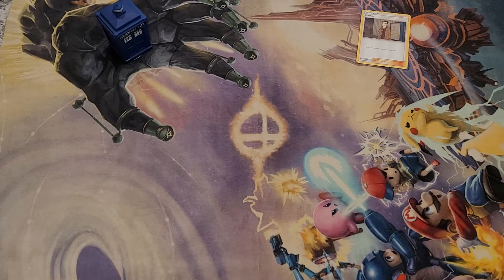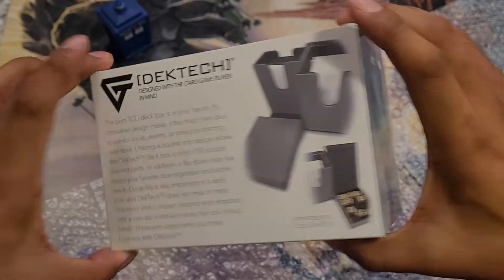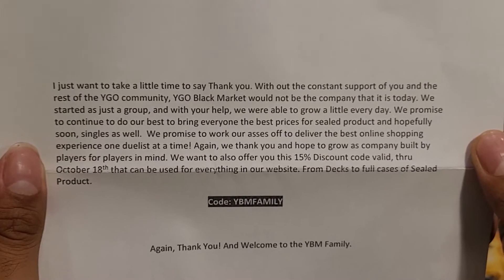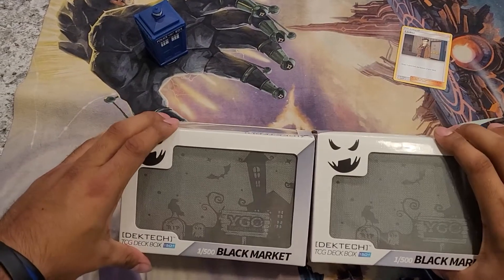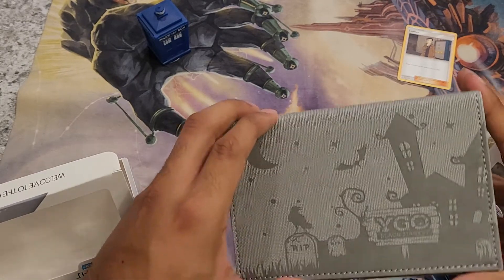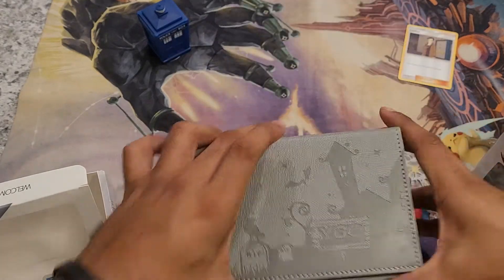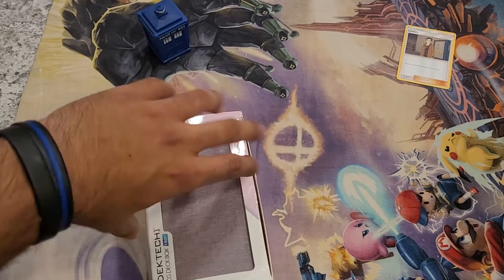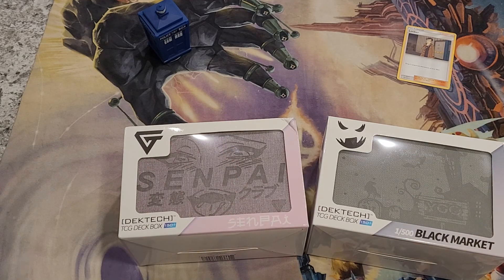DekTech – YBM x GEM (First collaborate Deck Box)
Finally got my DekTech – YBM x GEM Deck boxes. they came in last sadly, but better late than never =) great overall. They are mostly a collector's item compared to the other ones that are out. That design on the box is a bit underwhelming when you look at the others and comper. But I'm happy with it overall =)

Here is my Instagram if you would care to Message me outside of eBay and the comments.
I don't post much of anything on there but that might change.